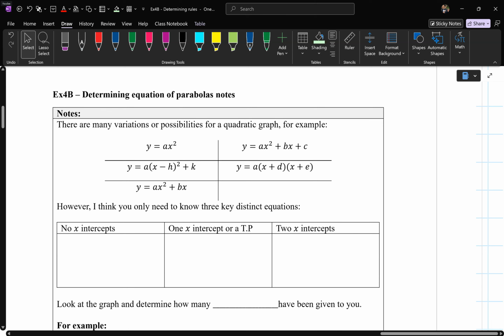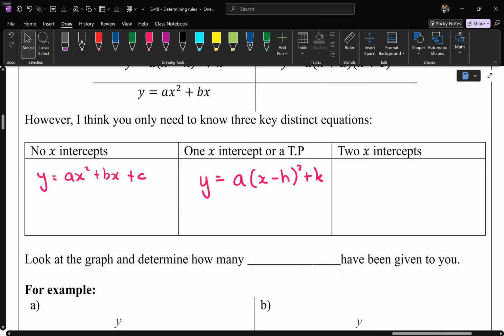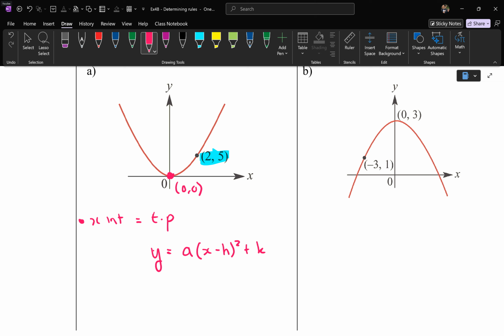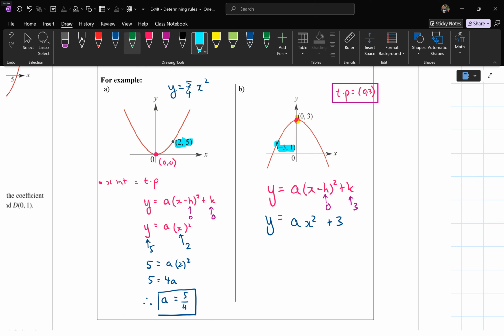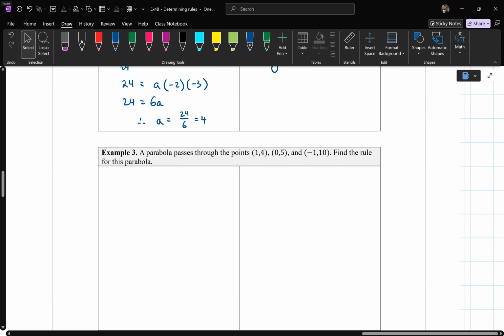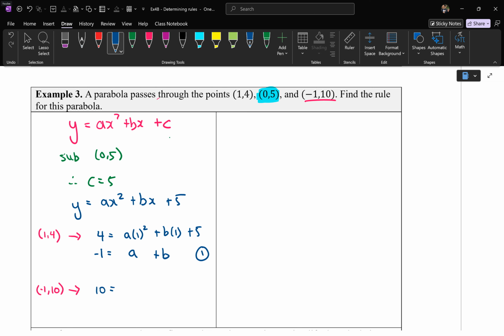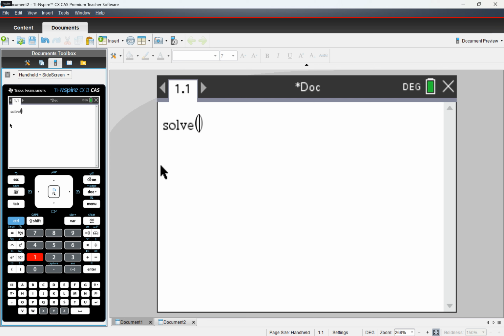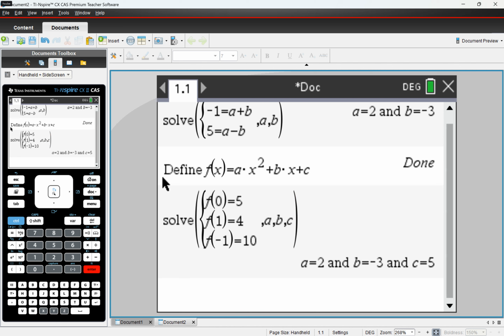12MM Ex4B determining equation video